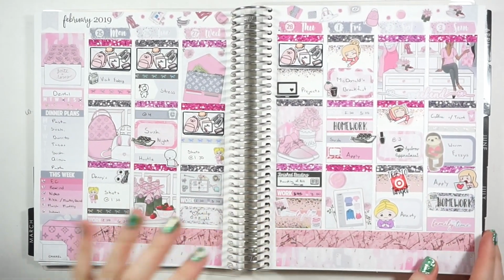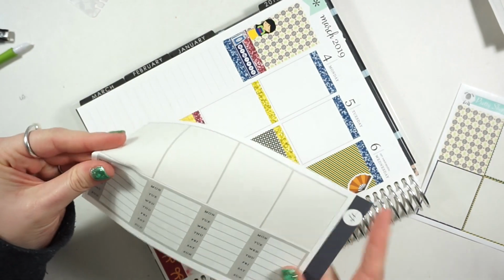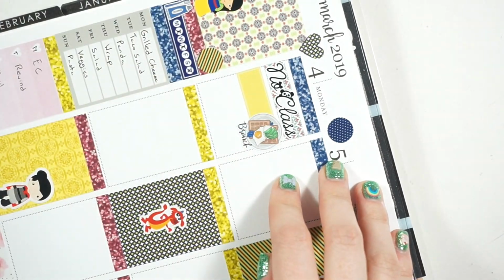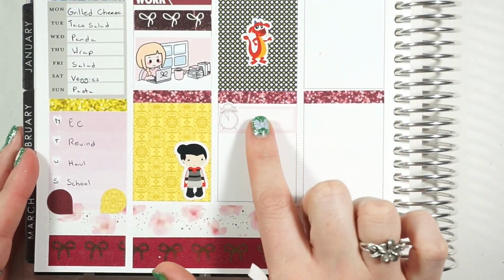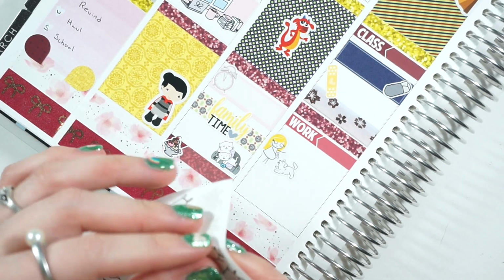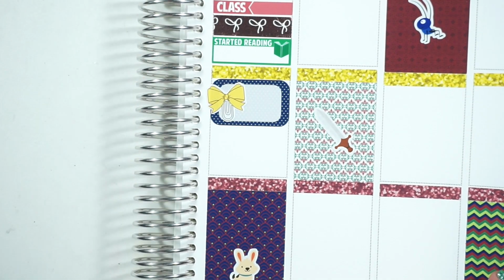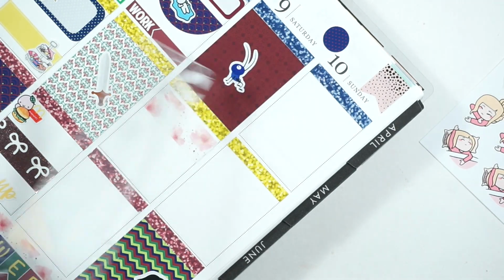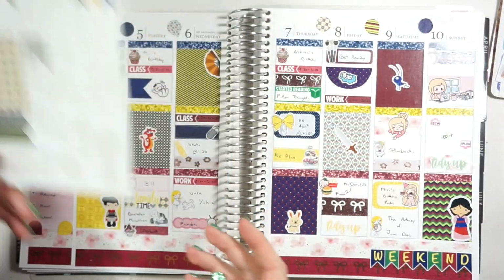Rewind PWM // ft. Pretty Sheepy - Mulan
Hey guys! I have to say that this is not my favorite spread sadly but it feels fitting almost for a week that was certainly not my favorite. I hope you can all enjoy regardless!

Check out
Pretty Sheepy

Other Shops I Used:
Scribble Prints Co.

Simply Gilded Co.

Lexie Kylee Designs

Toffee Bananas

Wishee Washi Paper Co.

Pretty & Prim Co.

Pimba Planner

Sweet Bean Plans

Libbie & Co.

Ohana Story

KPL Plans